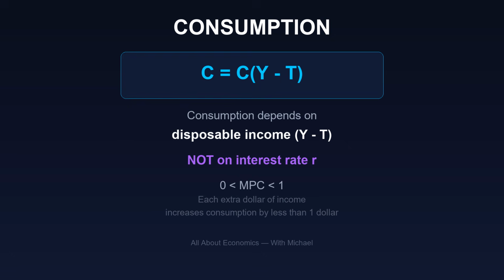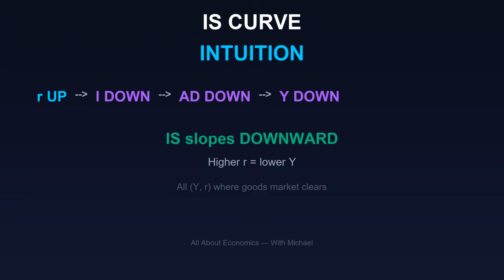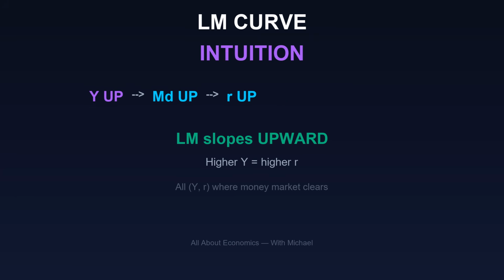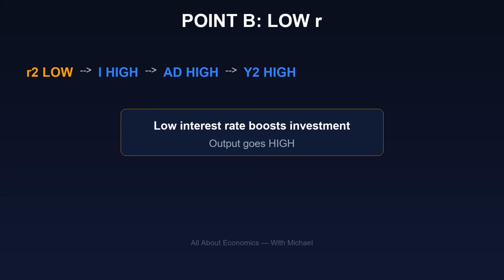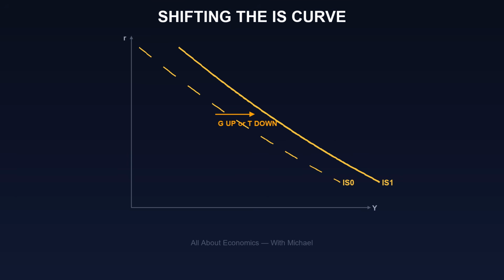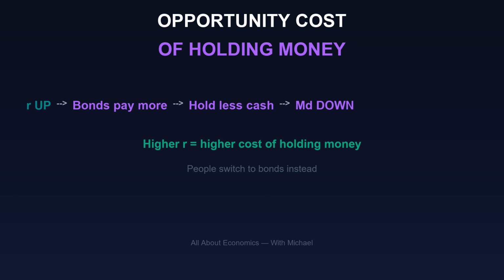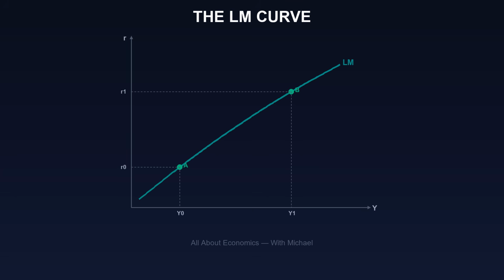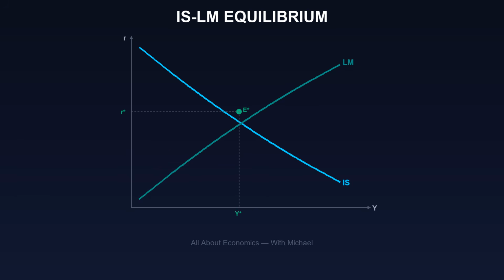IS-LM Model Complete Guide: Three Parts Explained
In this video, we break down the key economic and financial concepts you need to understand. Whether you're a student, investor, or just curious about how the economy works, this explanation makes it simple.

Topics covered:
- Core concept explained with clear examples
- Real-world data and practical implications
- How this affects your finances and investments

All About Economics -- With Michael